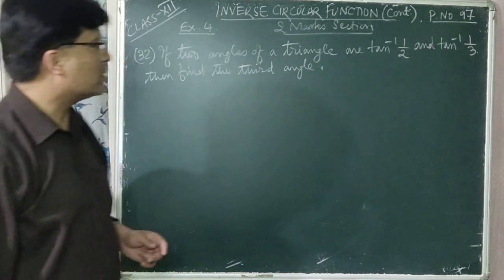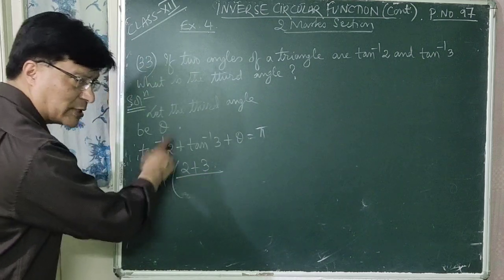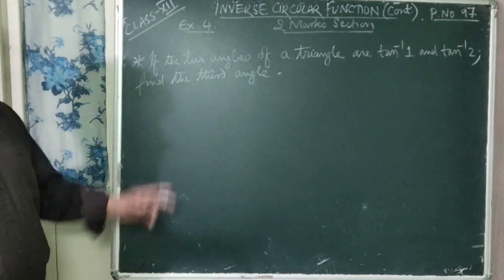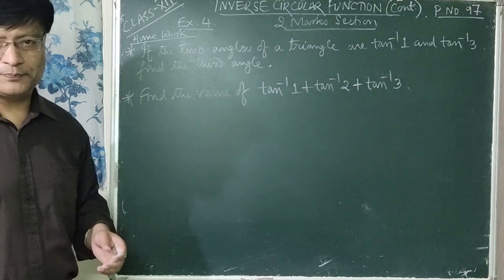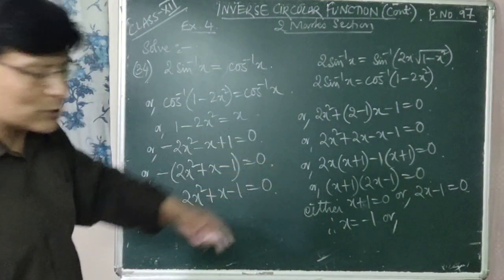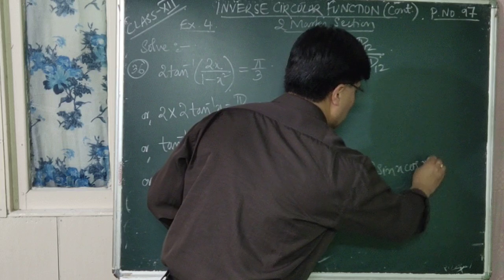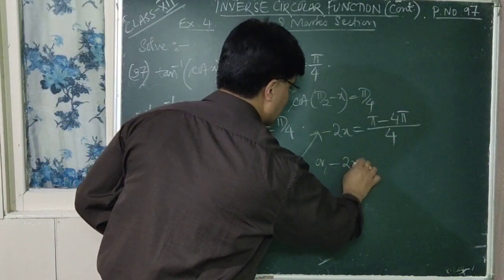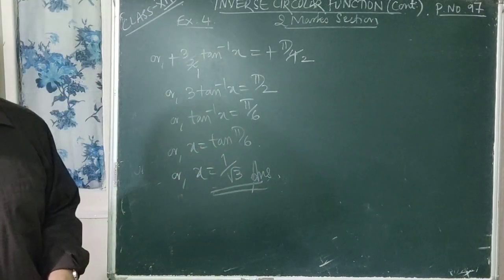Class 12 Maths-Part-5 (TOPIC-INVERSE CIRCULAR FUNCTION cont.) by Sailendra Pradhan PRHS Kurseong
Problems on INVERSE CIRCULAR FUNCTION from S. N. De Book.